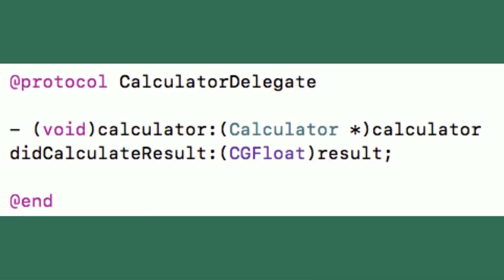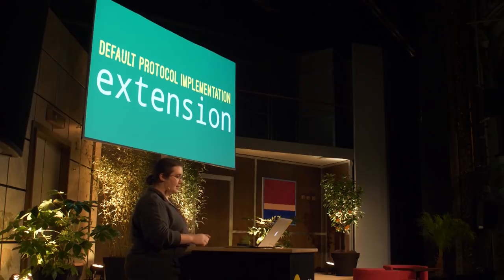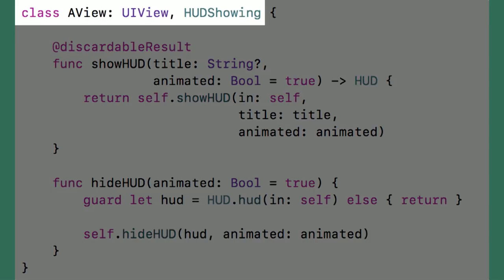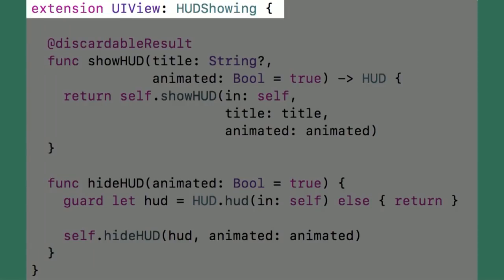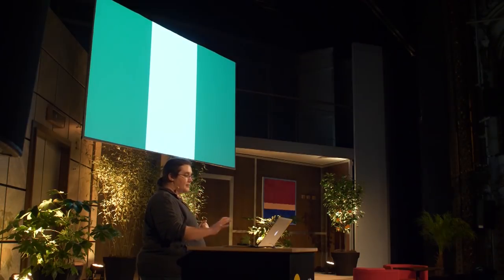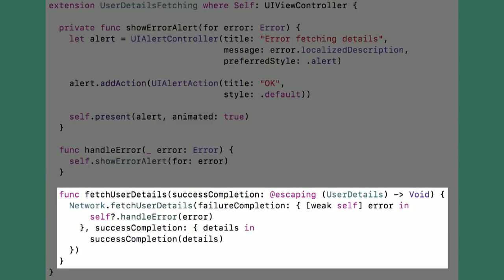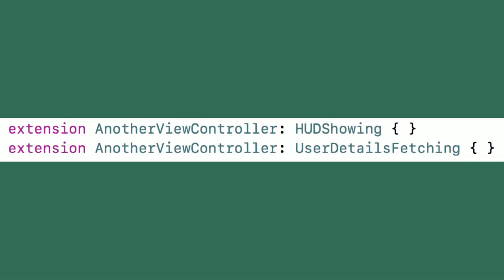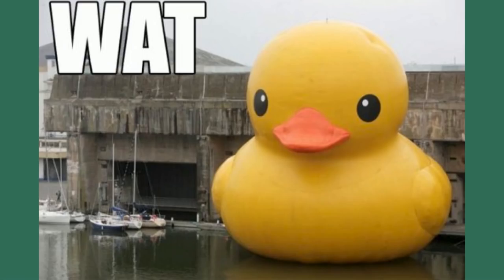dotSwift 2018 - Ellen Shapiro - Protocols All The Way Down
Ellen talks about the benefits and drawbacks of Protocol Oriented Programming, and protocols with default implementations.